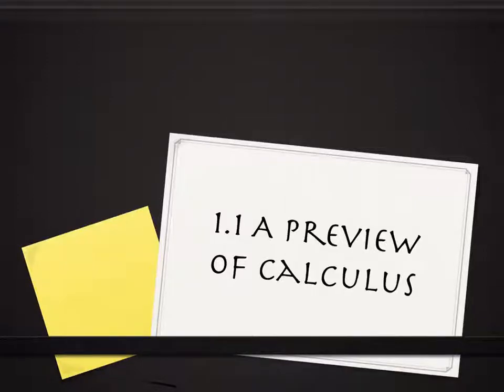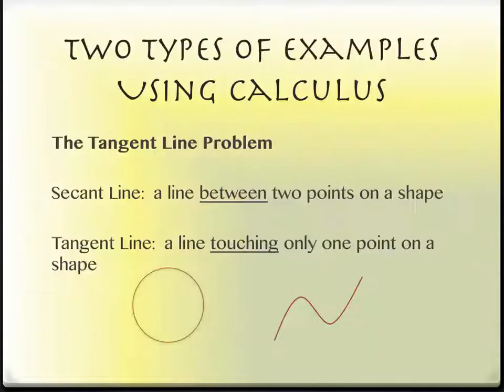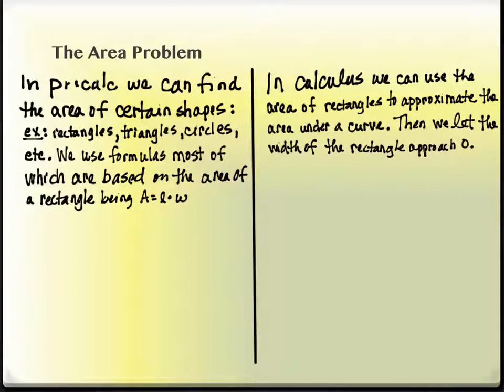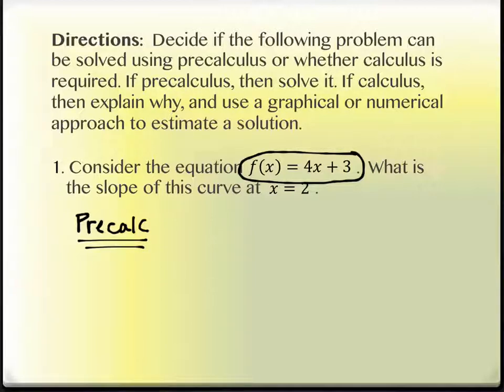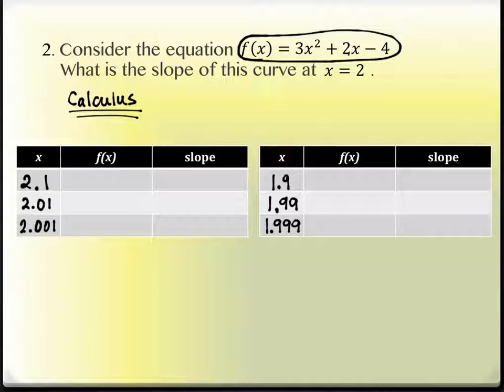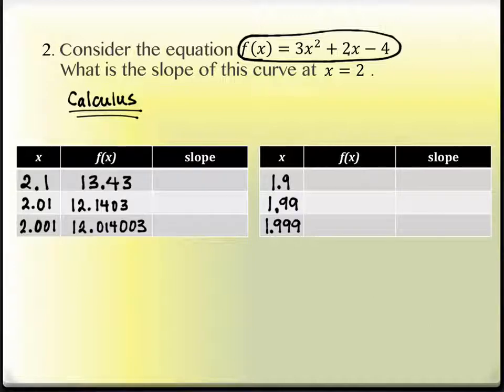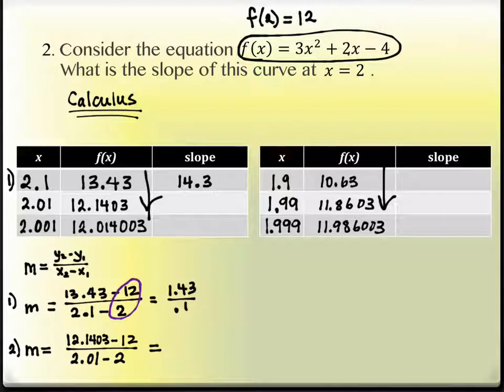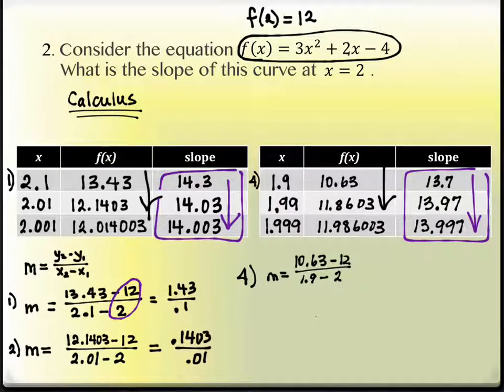1.1 Preview of Calculus (part 2)